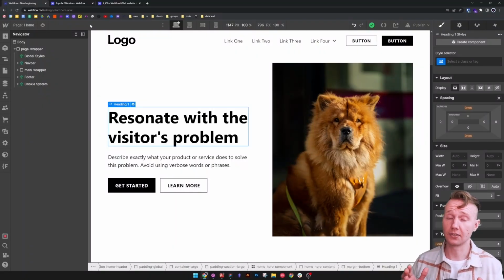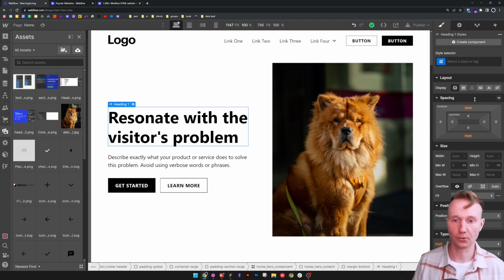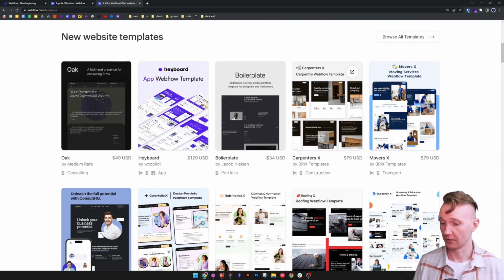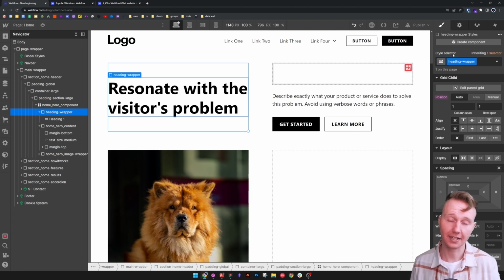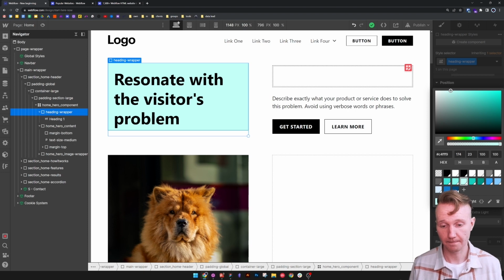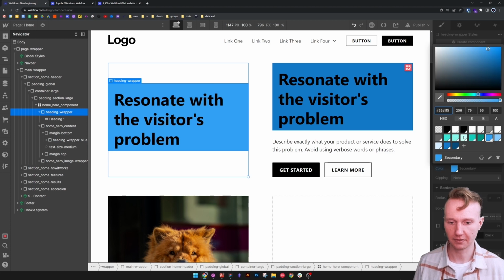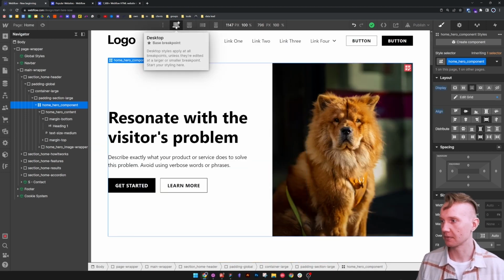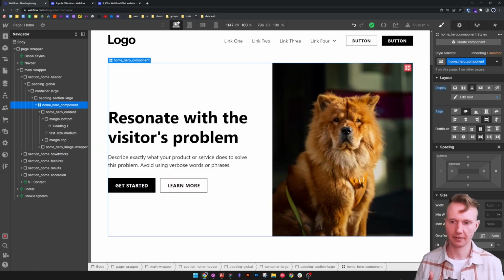Webflow Quick Start Guide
How to get started with Webflow Designer? Webflow is not the easiest software. If you understand Webflow selectors and styles your already to a good start.

About me
My name is Janne Parri and you can consider me as your designer friend from Finland. Web design and websites are my thing. That said I find myself longing for many other creative outputs. I'm not yet a grand master at my craft but hopefully I can give you some peer support.